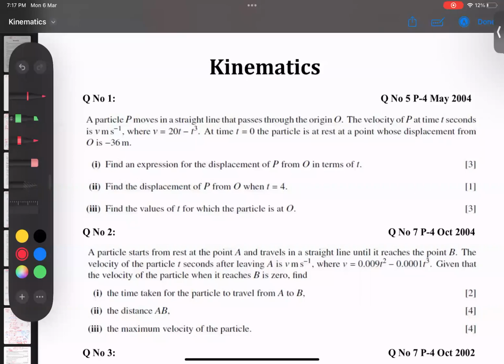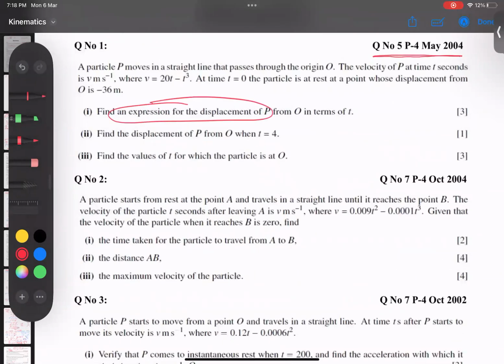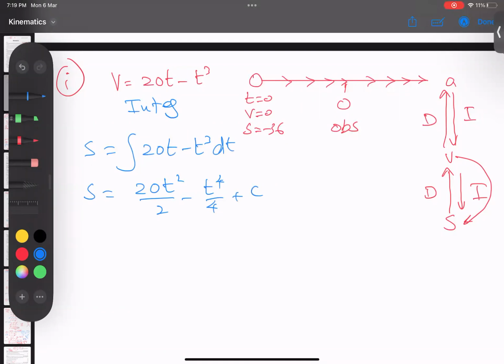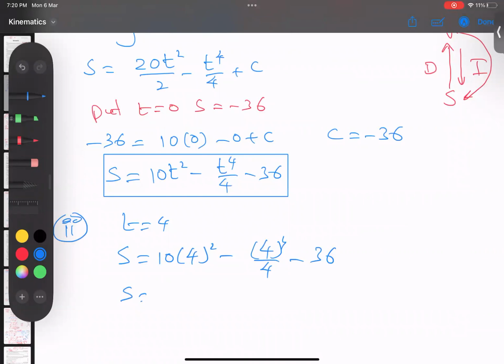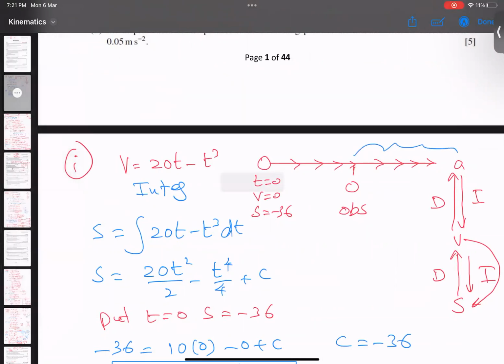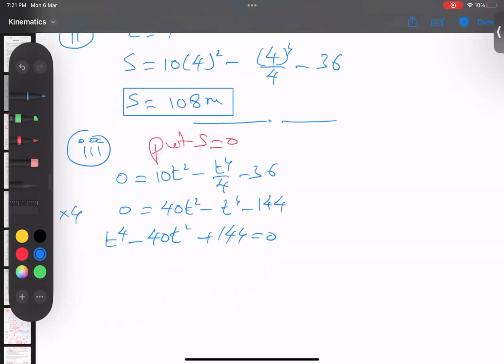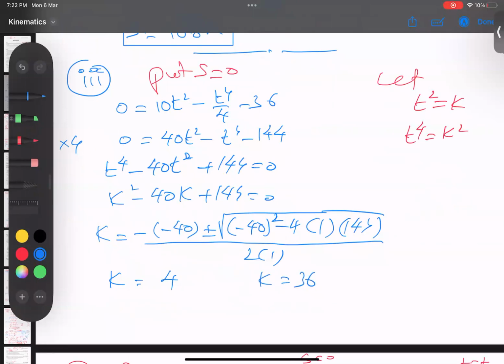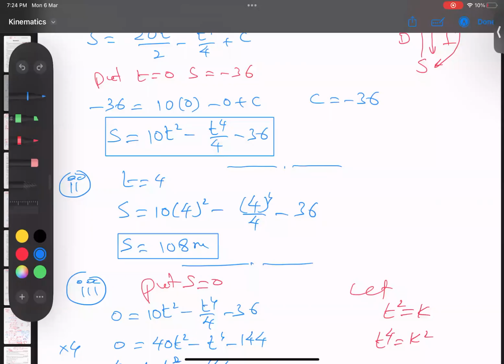Jun 2004 P4 Q No 5 Topic AS Kinematics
9709_s04_qp_4